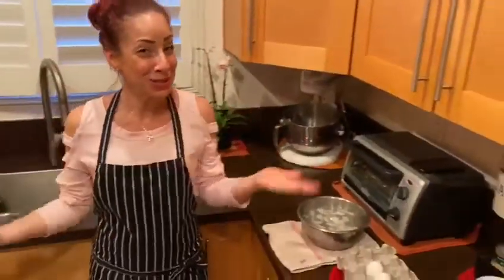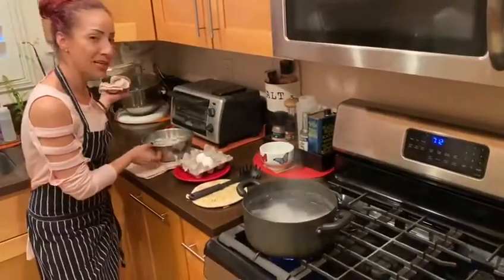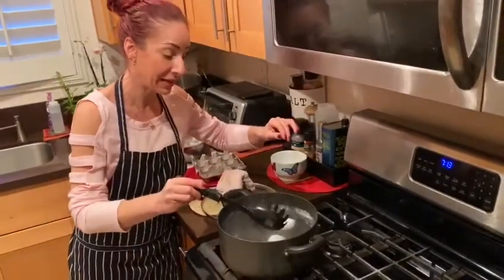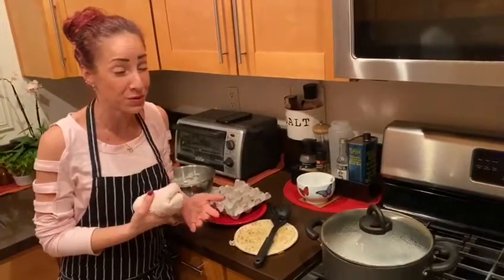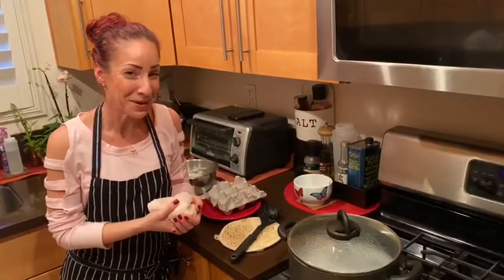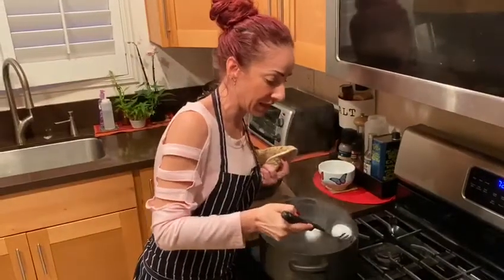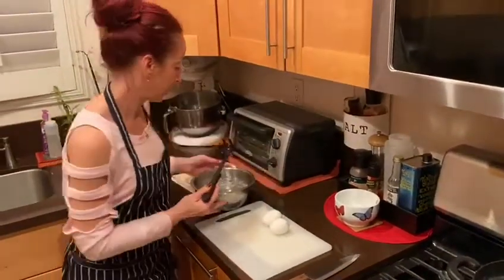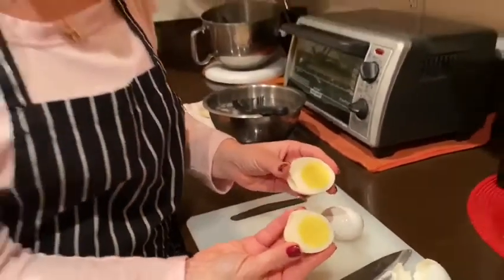JLC Laura's Cooking Class 3.31.2020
Morah Laura teaches us how to cook for the holidays.